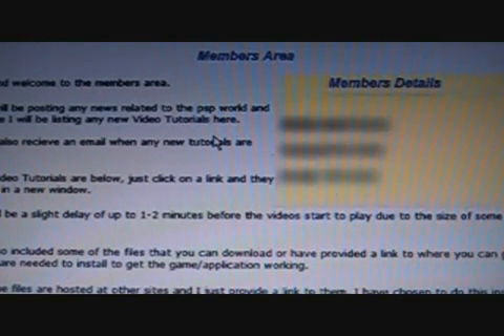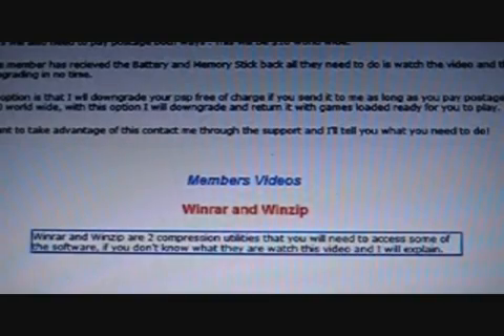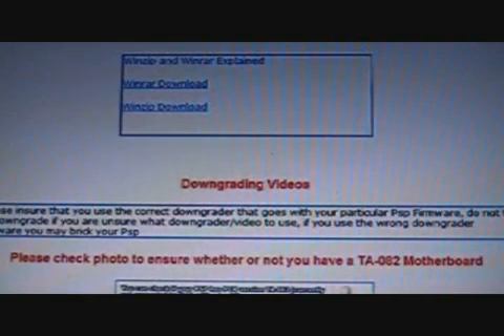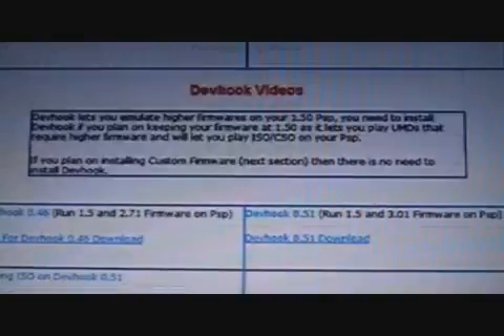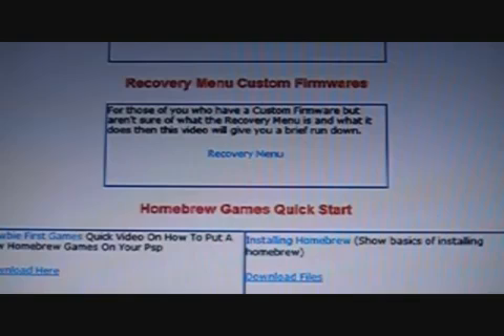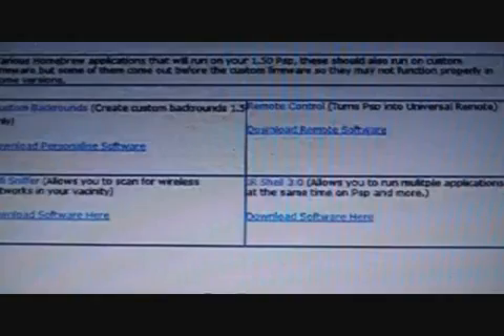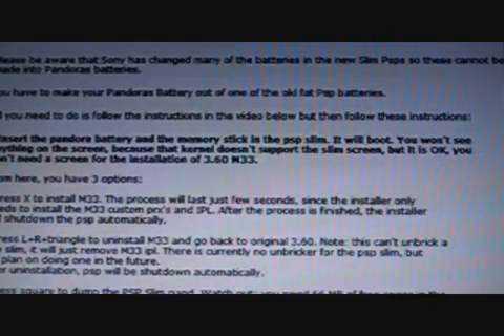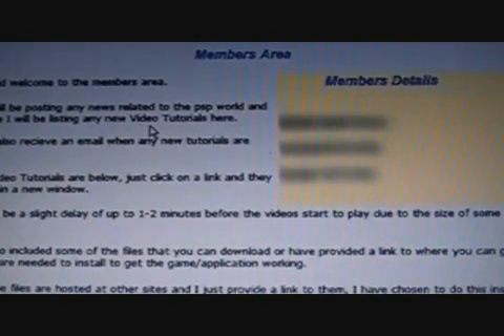How To Unlock Your Psp ,Free Games ,Dvd Convert+ HomeBrewing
Instantly Discover How You Can Downgrade Your Psp, Download Free UMD Games, Movies And Applications And Turn Your PSP Into A Multimedia Powerhouse That Will Make Your Friends Jaws Drop To The Ground In Disbelief! - Over 60 Multimedia Videos Showing You How Step By Step!"
Are you sick of paying top dollar for games and DVDs for your Sony PSP? Well, this could be the most important site you see today!

WHY? BECAUSE, RIGHT NOW, YOU ARE JUST MOMENTS AWAY FROM
AN EXCITING NEW WORLD OF FREE APPLICATIONS, HOMEBREW GAMES AND FREE UMD GAMES
Just follow my advice and YOU'LL NEVER HAVE TO BUY ANOTHER GAME AGAIN! 100% GUARANTEED